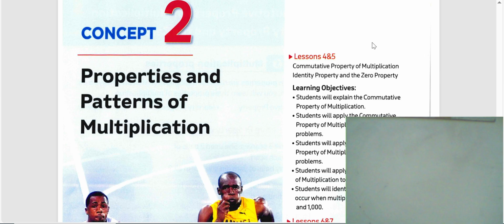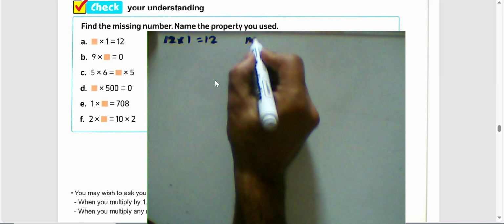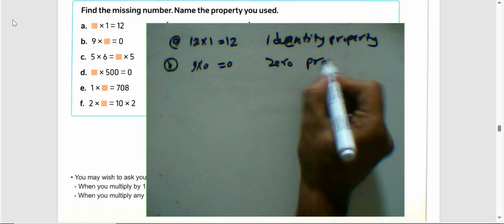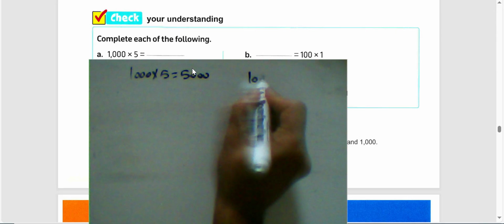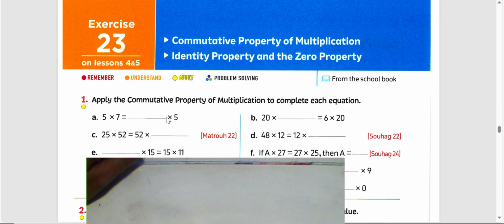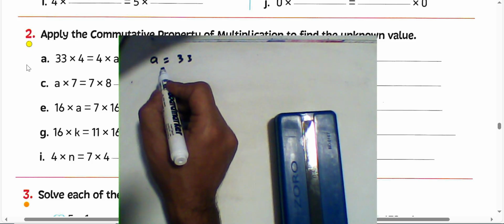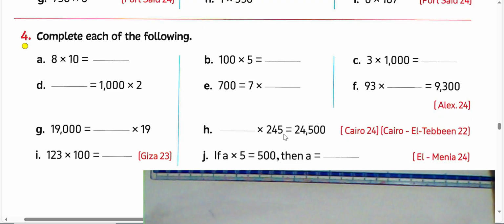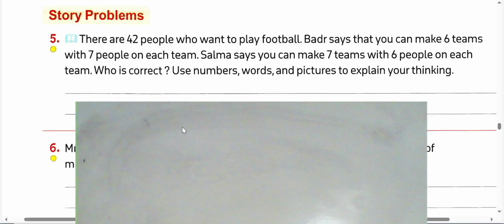✦ Wesam Math ✦✧ Grade 4 – Properties and Patterns of Multiplication ✧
✦ Wesam Math ✦
✧ Grade 4 – Properties and Patterns of Multiplication ✧